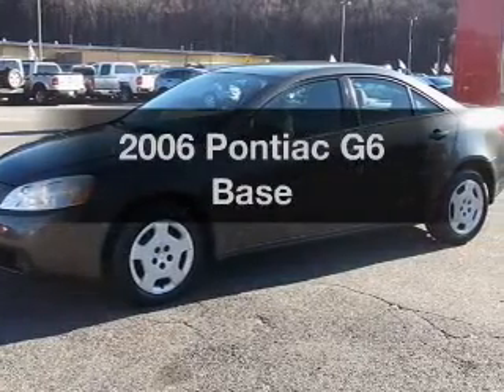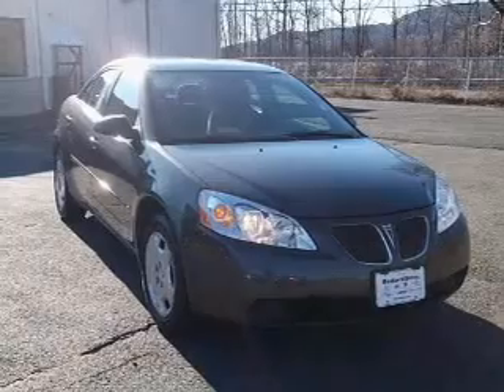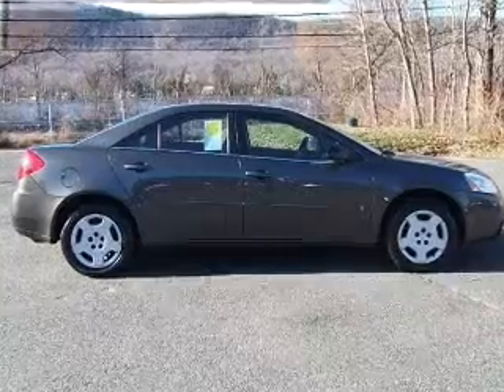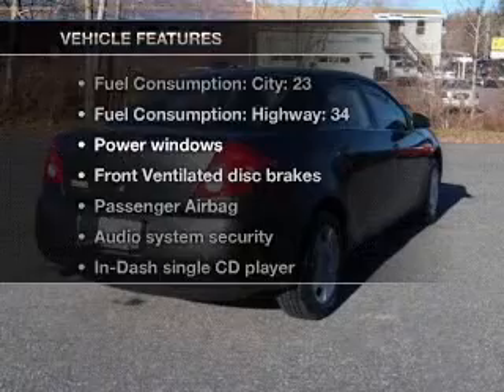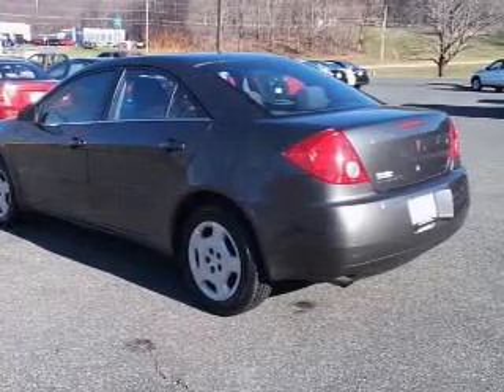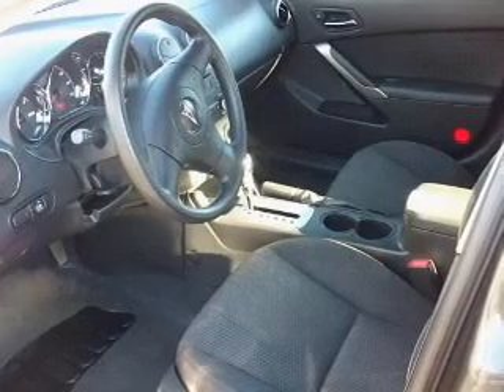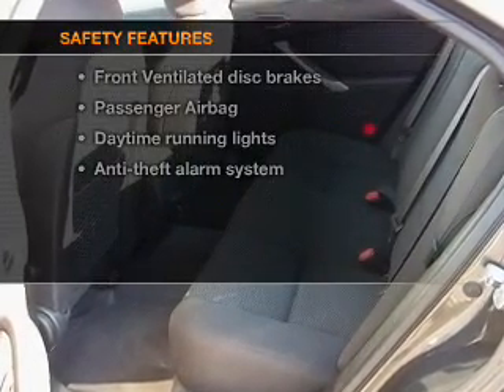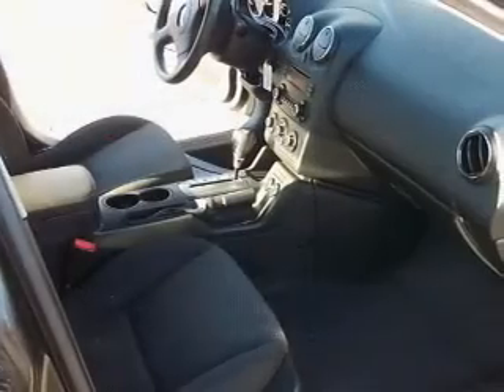2006 Pontiac G6 - CHESHIRE MA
Year: 2006
Make: Pontiac
Model: G6
Trim: Base
Engine: 2.4 liter inline 4 cylinder 16 valve
Transmission: 4-Speed Automatic
Color: Gray
Mileage: 74647
Address:
452 S State Rd